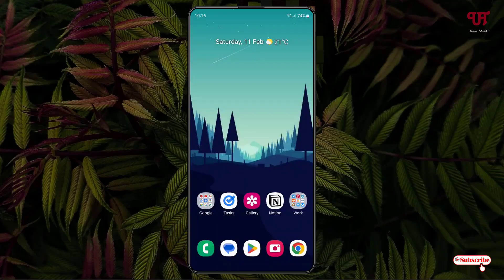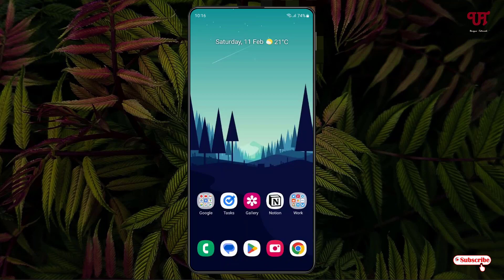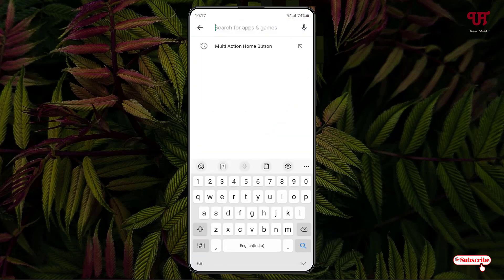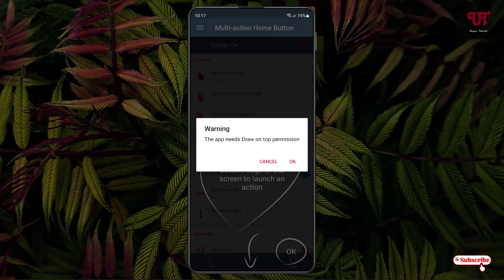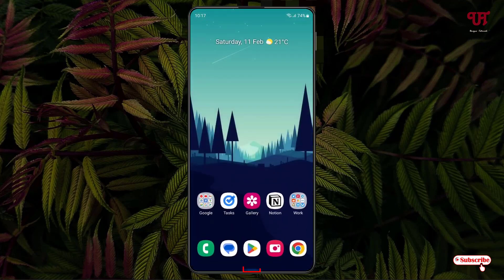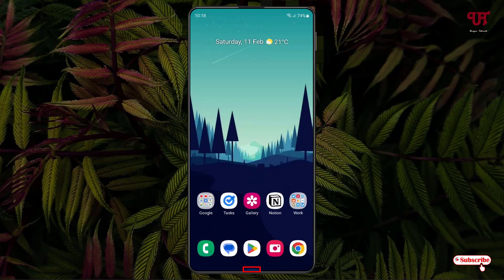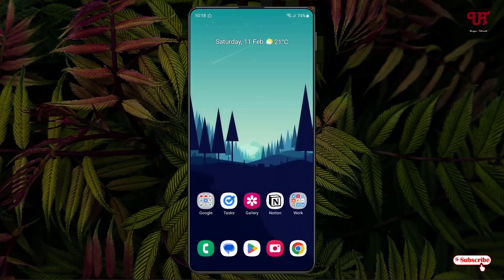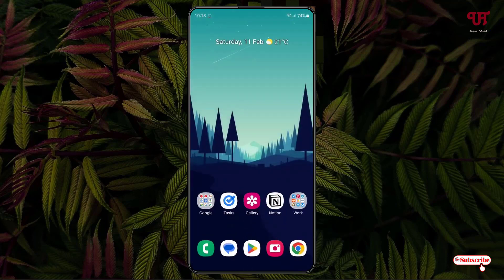How to get Invisible Home Button while using Fullscreen Gesture Mode in Android smartphones ?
This video tutorial is all about How to get Invisible Home Button while using Fullscreen Gesture Mode in Android smartphones.